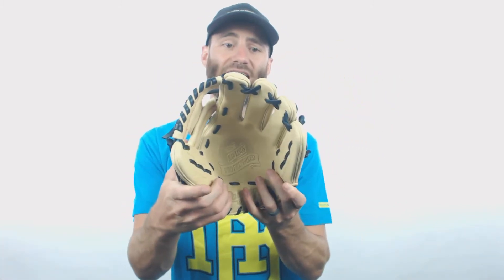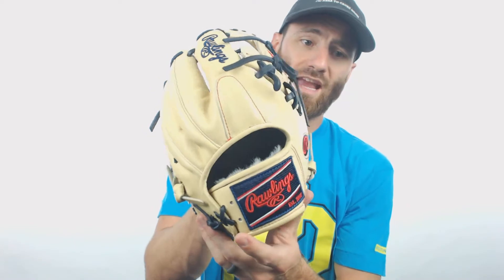Review: Rawlings Pro Preferred 11.5" Baseball Glove: PROS204-2CN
This Rawlings Pro Preferred is a beautiful blonde color and features tip-top quality kip leather!

Ben's Routine Baseball shirt resonated with beauty in that video, ehhhhhh?!?! If you agree, then buy a Routine Baseball tee right

At JustBallGloves.com, we understand that choosing a new glove can be overwhelming. That’s why we offer a no worries, 100 day return policy on all of our gloves. This incredible return policy allows you to purchase a glove and return it for an exchange or full refund within 100 days of your purchase for any reason. Our number one mission is to make your shopping experience as worry free and enjoyable as possible, so check us out today